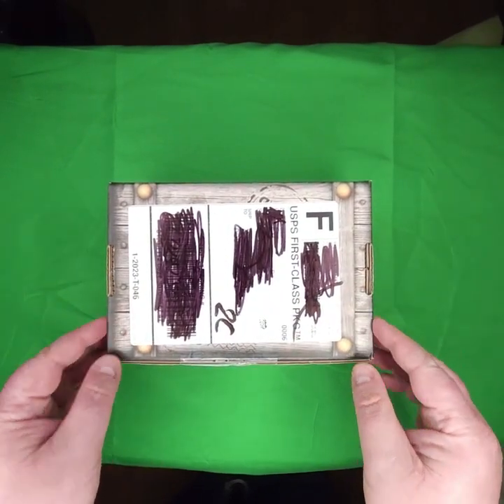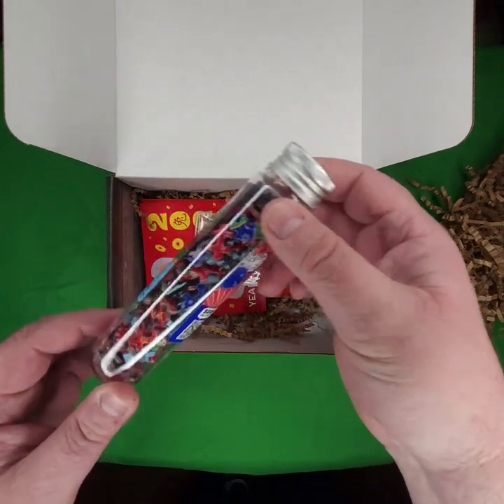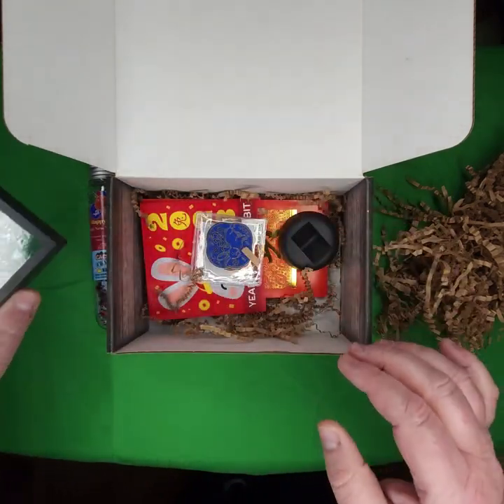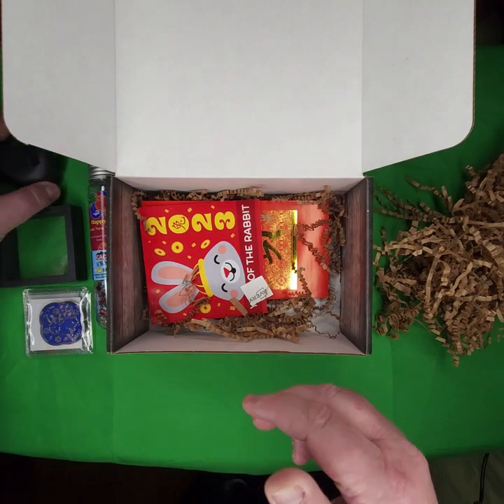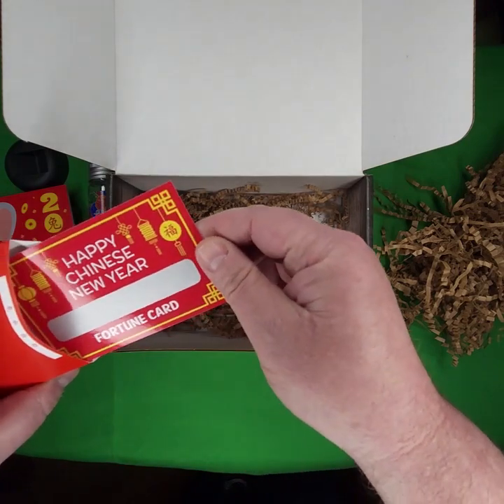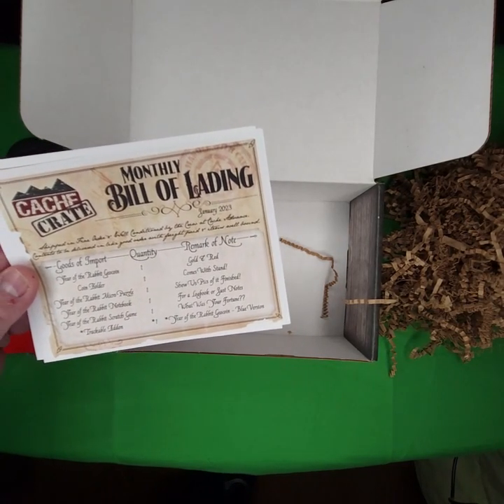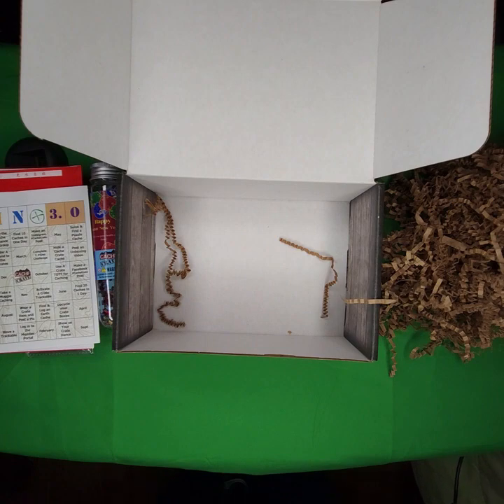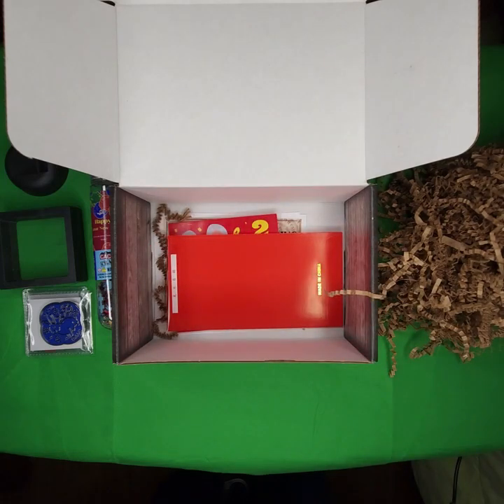Cache Crate Unboxing January 2023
Unboxing the January 2023 Cache Crate from Cache Advance